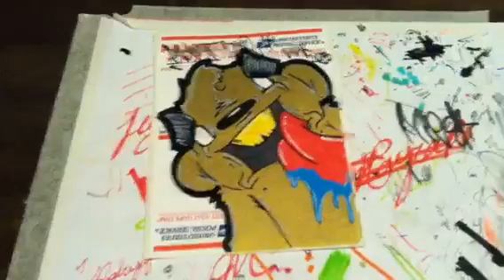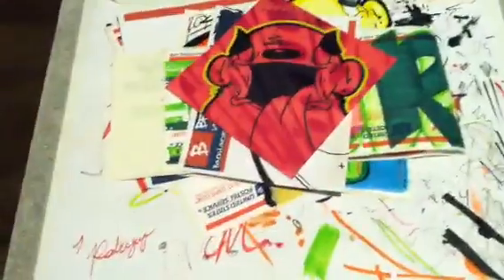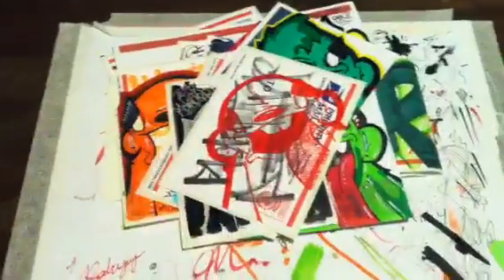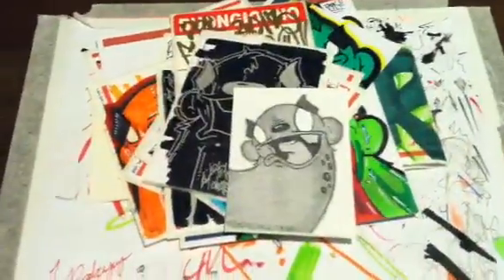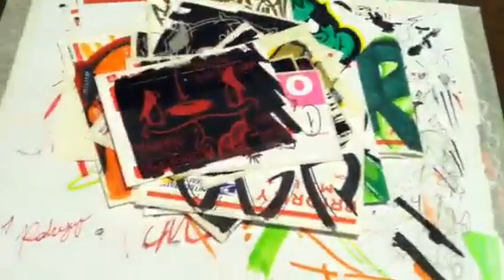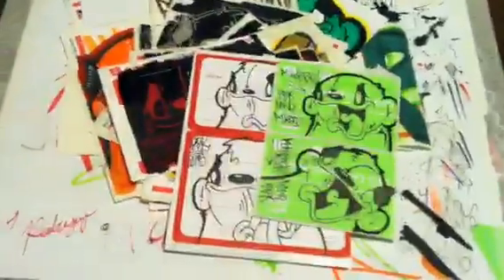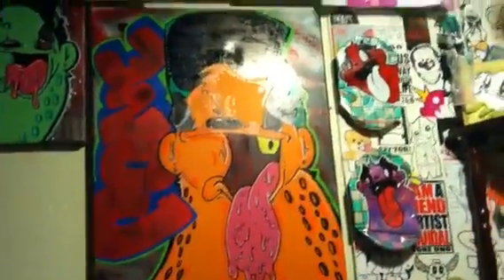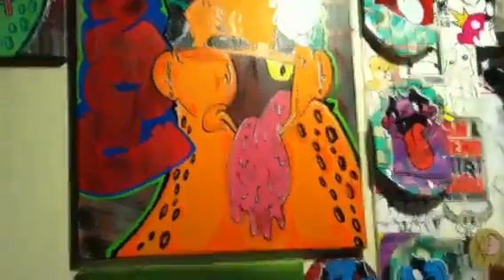Keeping up with F1Chapter